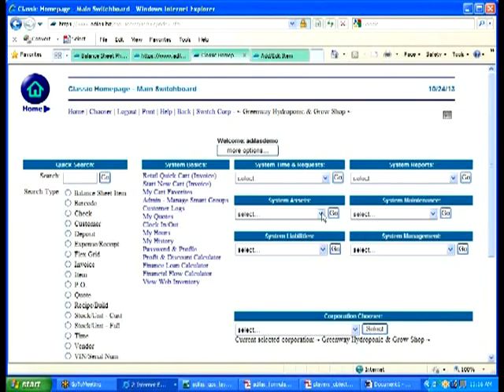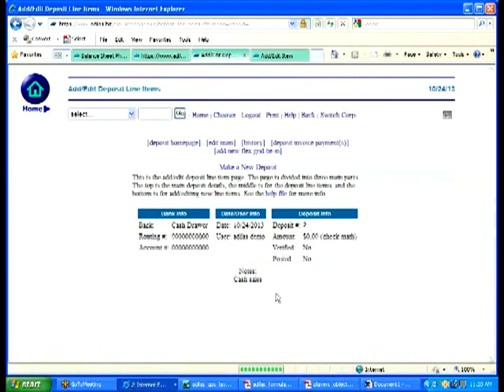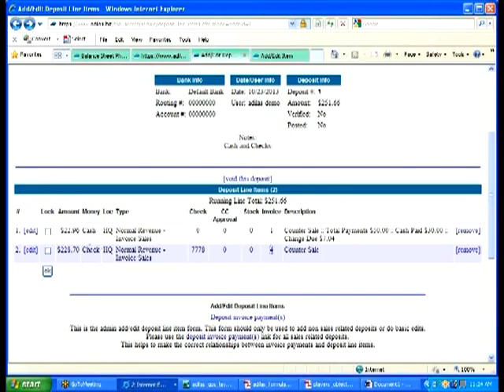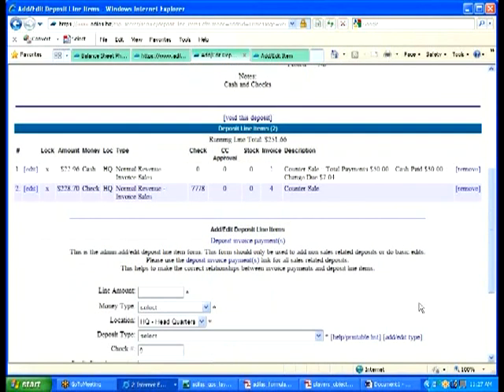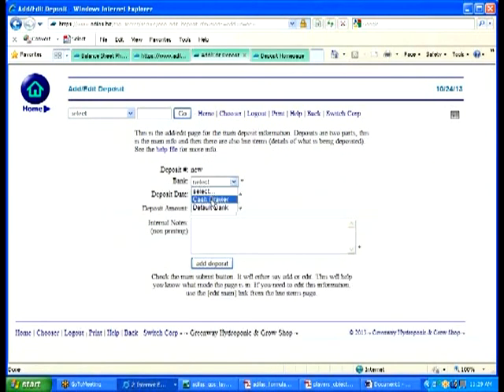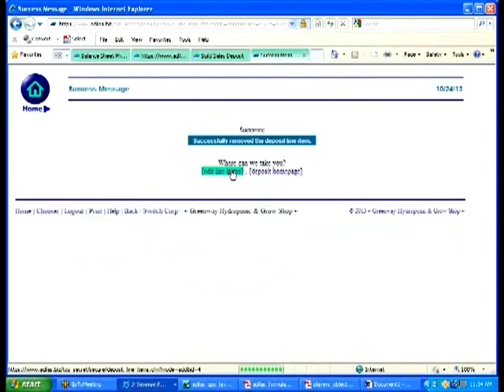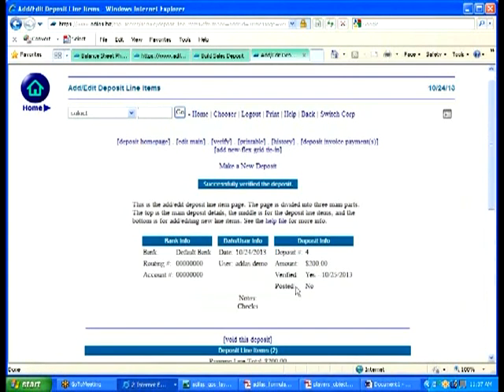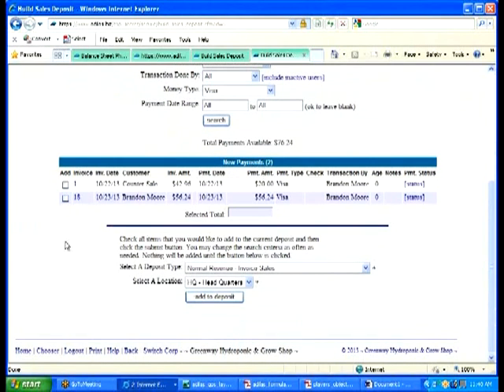Adilas.biz - Oct 2013 Training - Day 3 Video 5